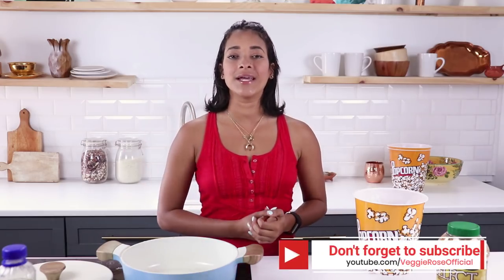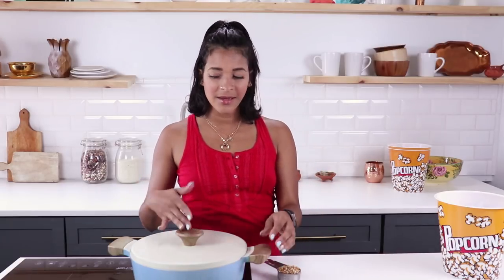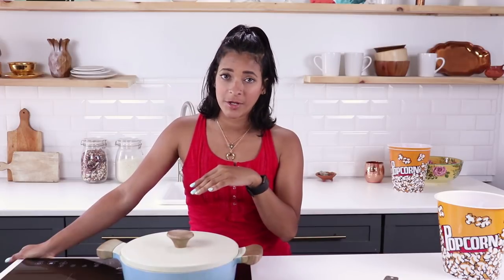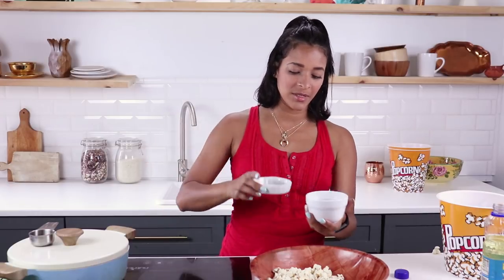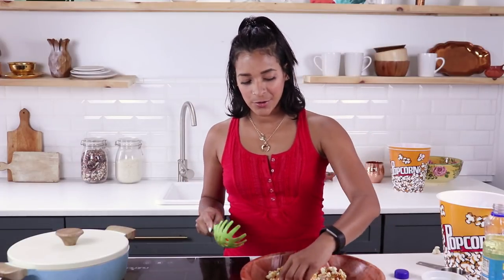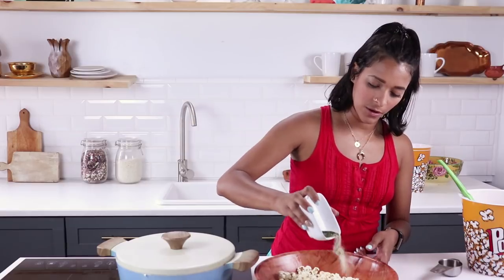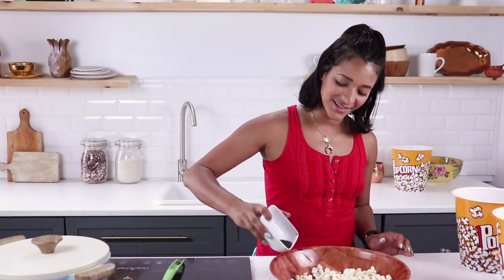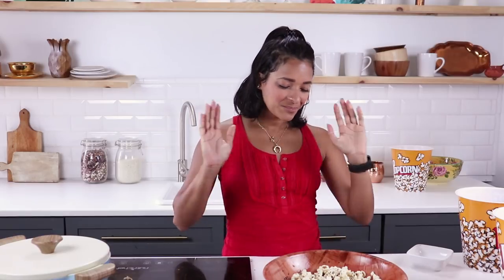Popcorn 3 Ways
These delicious popcorn flavors are so easy to make and so delicious. You won't be able to just have one bite.

Ceramic Non Stick Blue Pots

My fav vegan multi vitamins

Camera Gear I Use:
Camera 1 Canon Rebel T7i
Camera 2 Sony
Camera 3 Sony
Tripod 1
Tripod 2
Camera Stabilizer

1. Earthlings
2. Forks over Knives
3. Blackfish
4. Food Inc.
5. Meat the Truth
6. Cowspiracy
7. What The Health